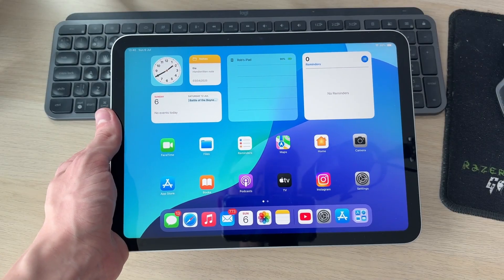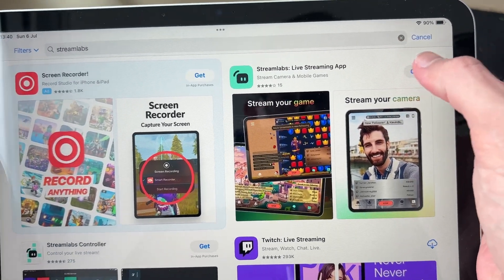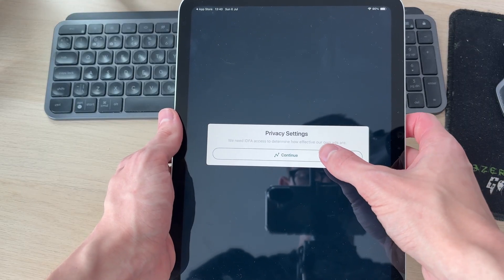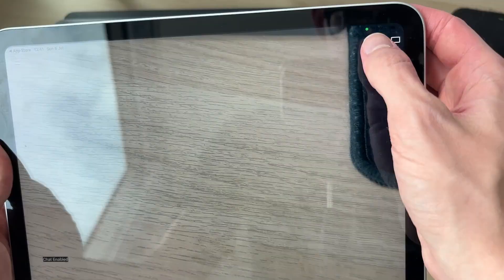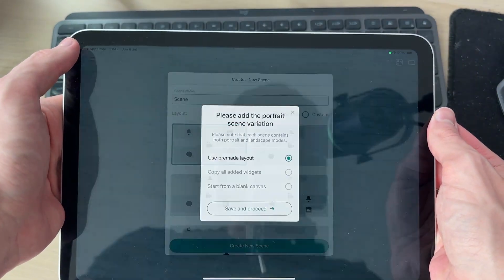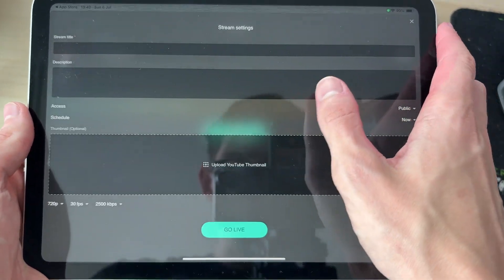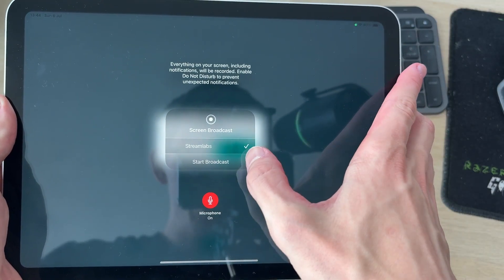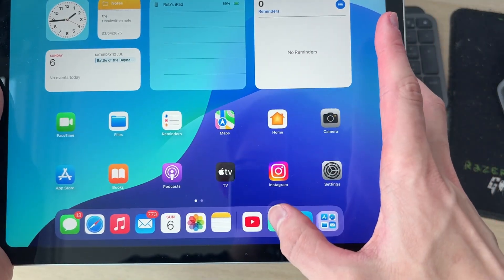How To Live Stream iPad Screen On YouTube - Step By Step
Learn how to live stream ipad screen on youtube in this video.

GuideRealm